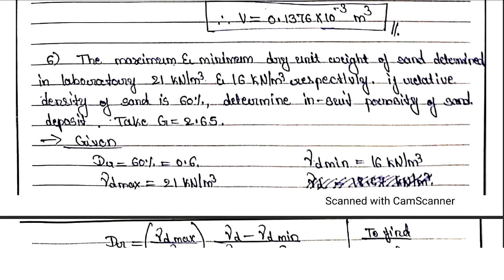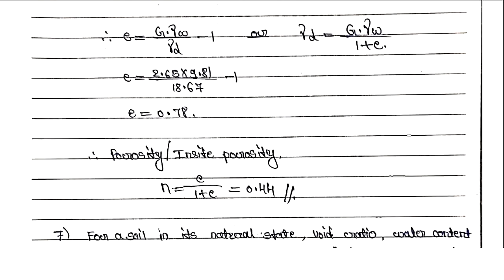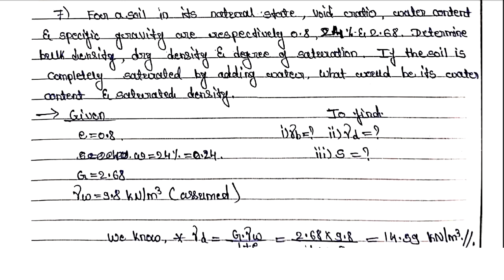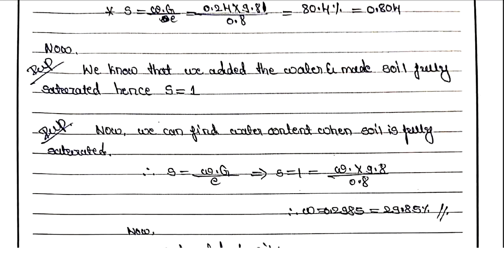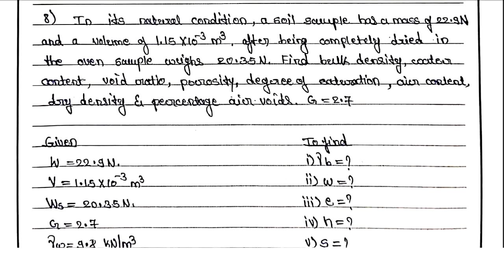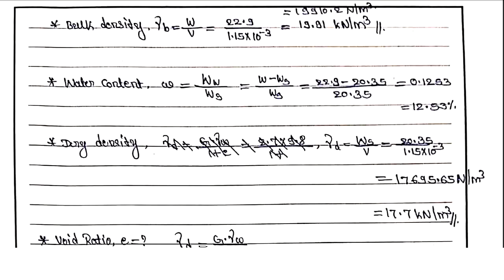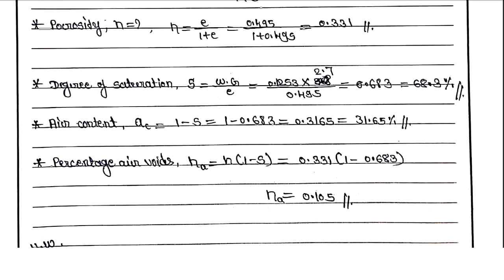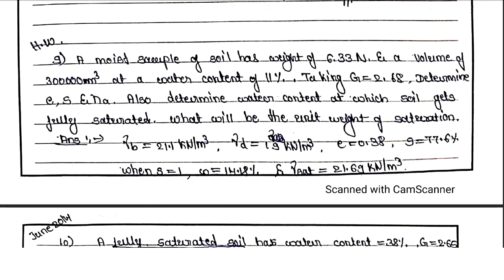M2 L12 Examples on basic relations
Examples on basic relations of soil